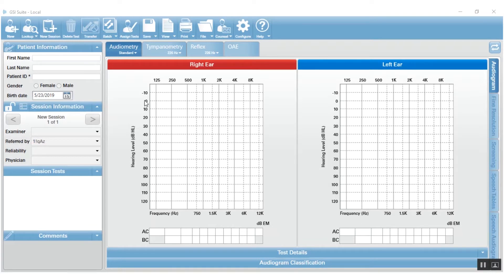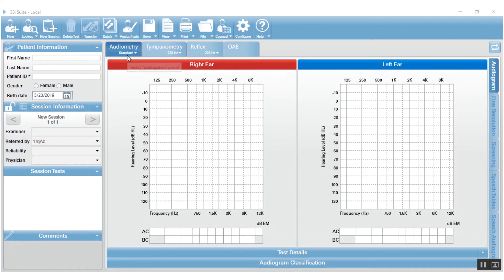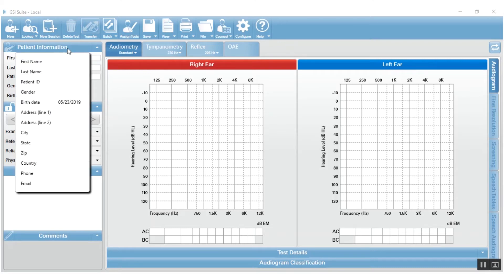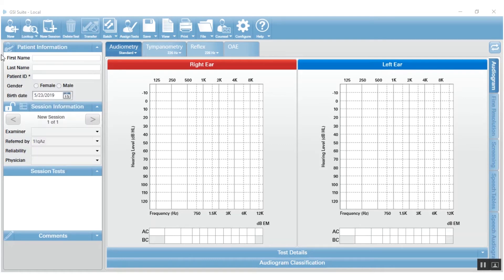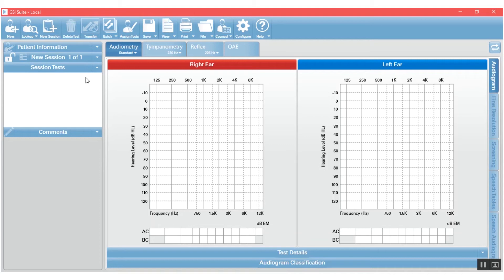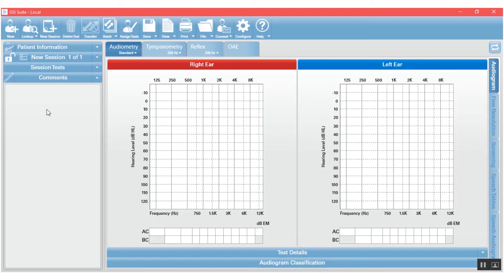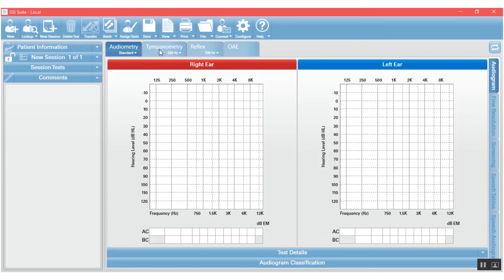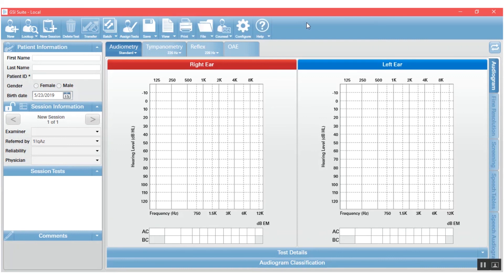GSI Suite | Introduction to GSI Suite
GSI Suite™ is an audiologic data management solution and powerful reporting tool that is compatible with many GSI audiometers, tympanometers, and other devices. Watch this video to learn more about the many of the capabilities of this software.